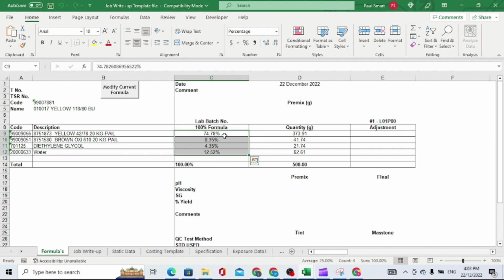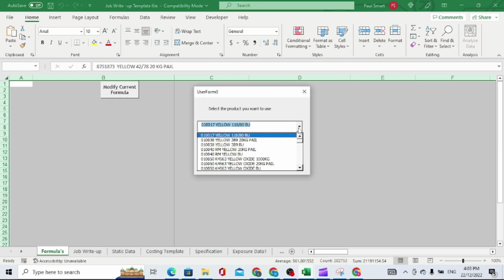What Are The Drawbacks Of Recording Macros In Excel?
In this video, the disadvantage of recording macros is discussed compared to writing VBA code.